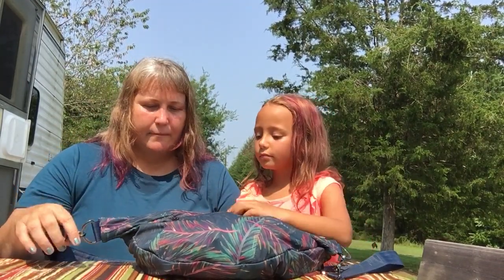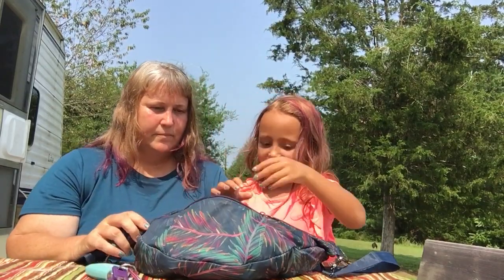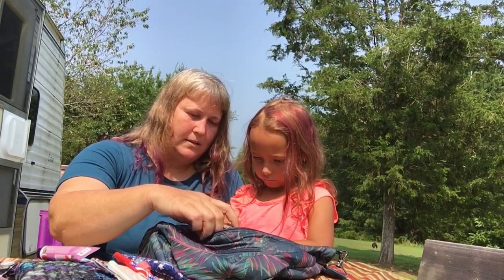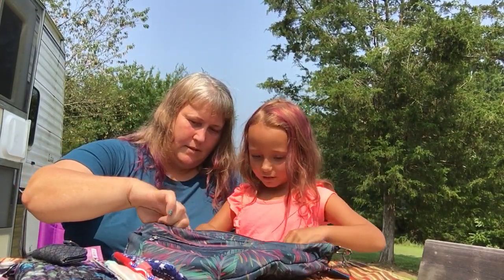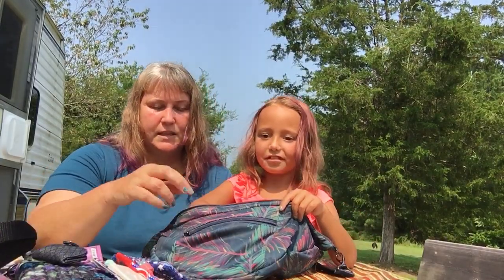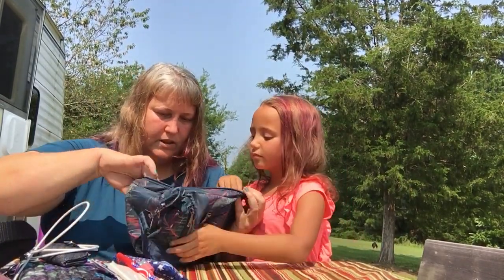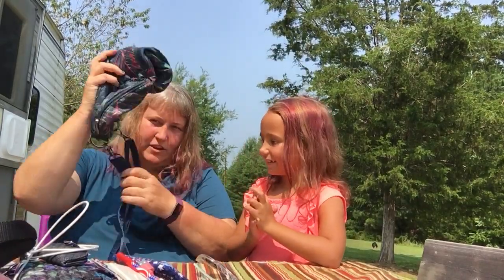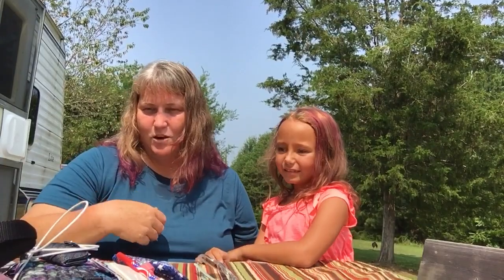What’s In My Bag — Lug Boomerang FS (Tropical Multi)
This is a quick look at what is in my NEW Lug Boomerang FS (Tropical Multi). I am really loving this bag and jumped into it quickly the other day as we headed out the door for Lake Fest. It was the perfect bag for the outing and since I changed over last minute I just grabbed stuff from my previous bag (Lug Jumper in Bloom Black) and off we went.

No transition included this time around, but will be back with that format soon!

Accessories included in this video...
LUG: Tandem Zip (Bloom Black), Coin Purse (Bloom Black)

VERA BRADLEY: Zip ID (Fireworks Paisley -- which I accidentally called "Fireworks Navy"), Shopping Tag Bag Charm (Denim Navy), Sunglasses (Daisy Dot Paisley), iPhone Case 6S+ (Galaxy Purple), External Charger (Keep Charged - White), Charging Cord (Rainforest Canopy)

Special THANKS to my sweet niece Kenzi for the assist.